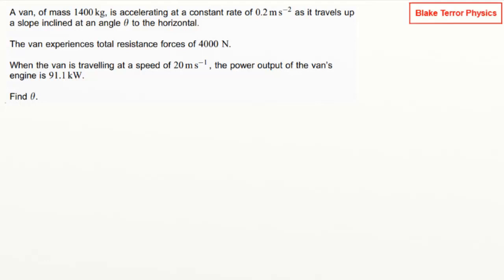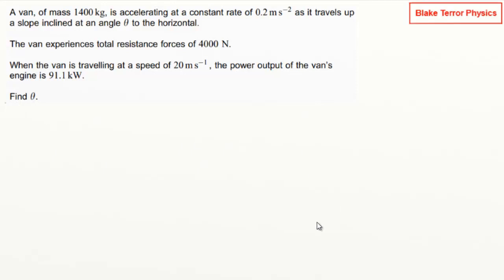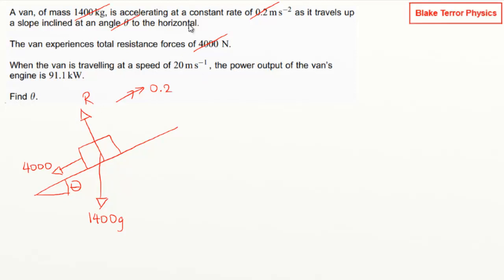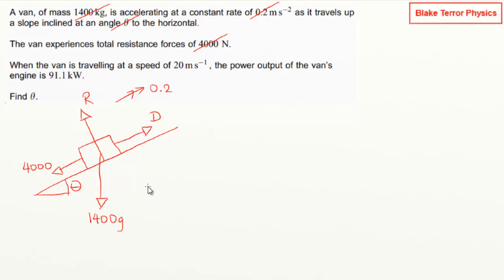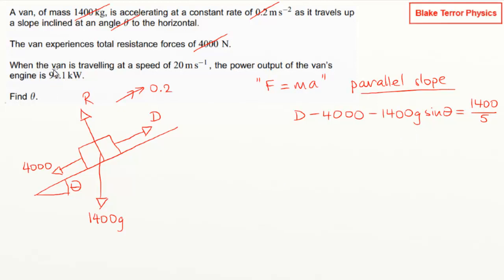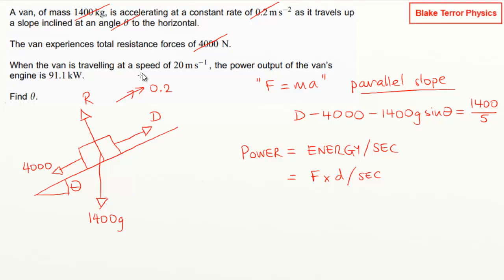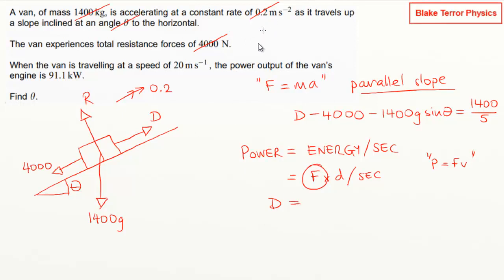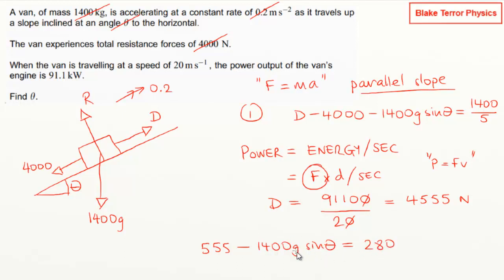Dynamics: Power Question